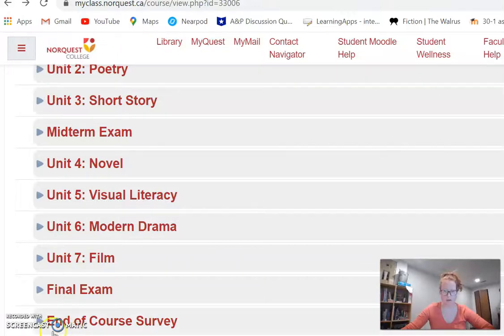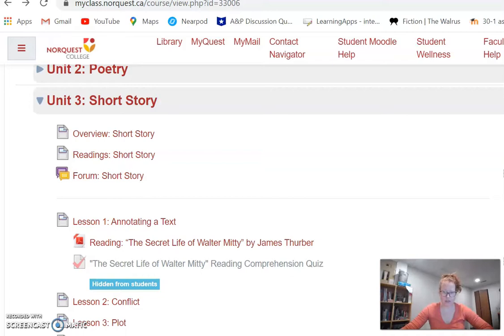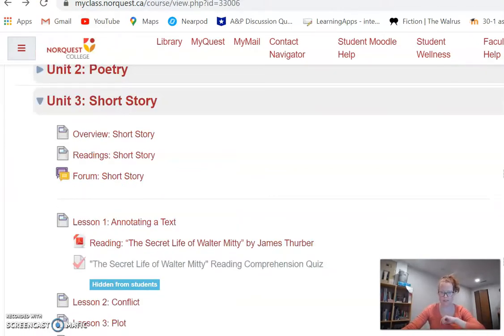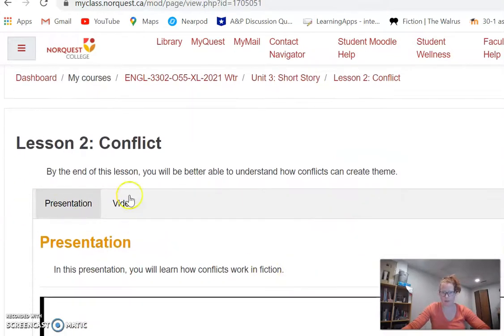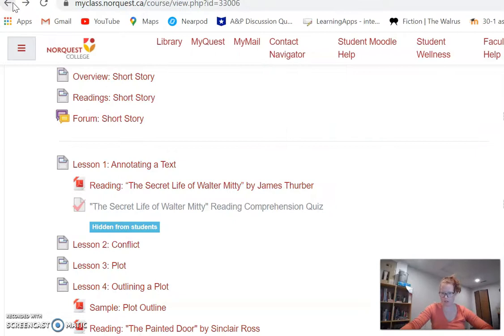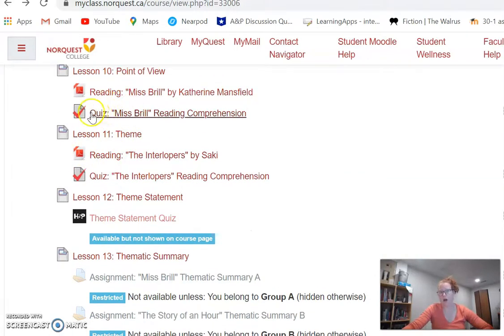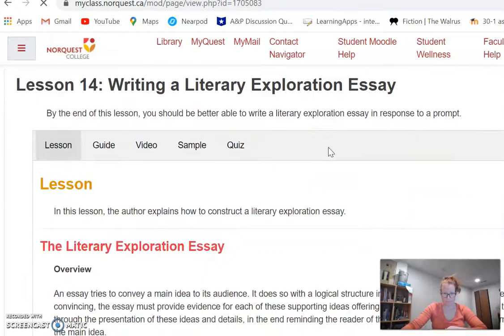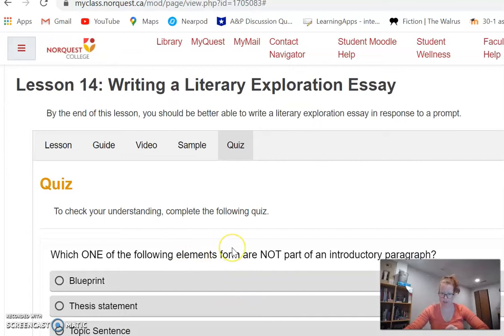ELA 30-2 Short Story Unit Tour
The following video walks you through what you need to know and do to successfully complete the English Language Arts 30-2 Short Story Unit.